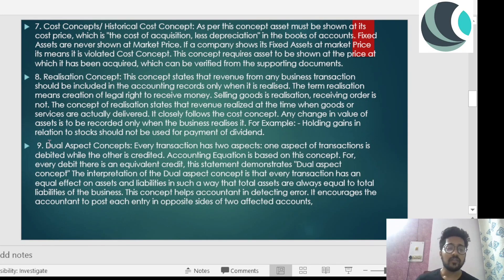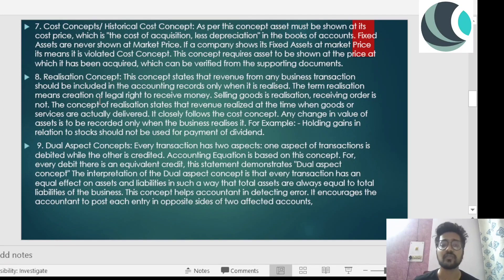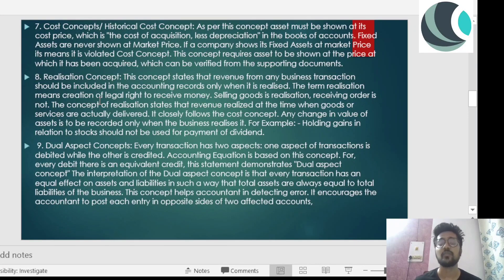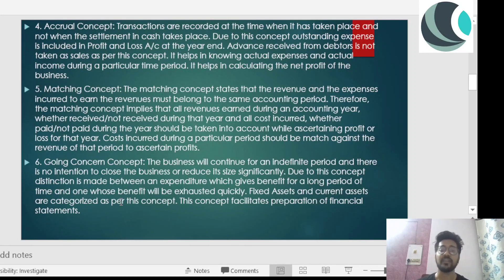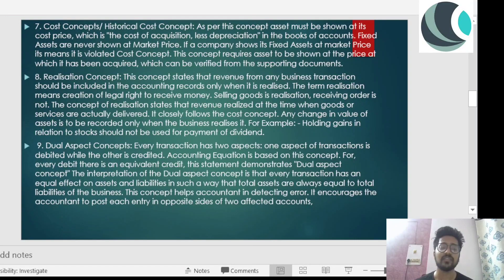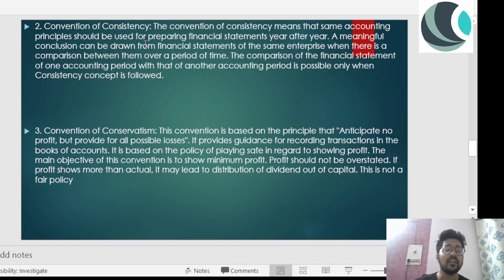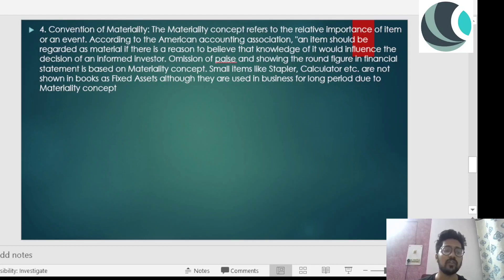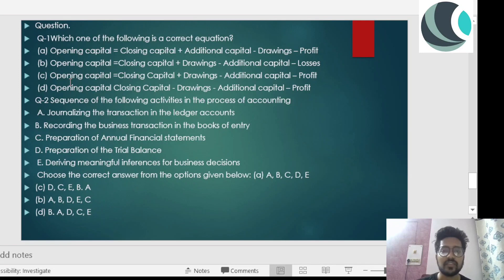TalentBlazer | UGC NET Commerce 08| Accounting and Auditing | Unit 2 | Ep 36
Description :  UGC-NET Cracker

TalentBlazer is a fast growing UGC NET & Campus Placement preparations

Our experts are here to ensure you get through your  UGC NET journey with ease .

UGC NET is an essential exam to prepare for JRF & Assistant professor selections

In this video you will get sufficient information for commerce paper 2 Accounting and Auditing.

With TalentBlazer you get to learn a lot through sample papers & mock tests

- Team TalentBlazer